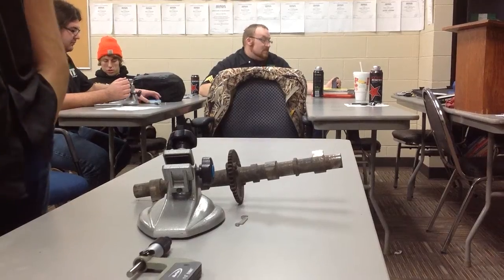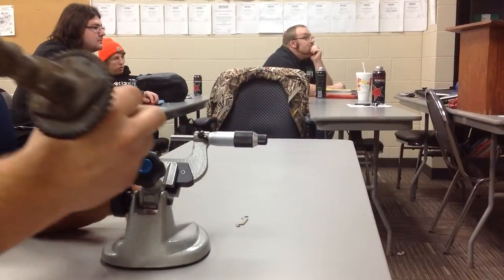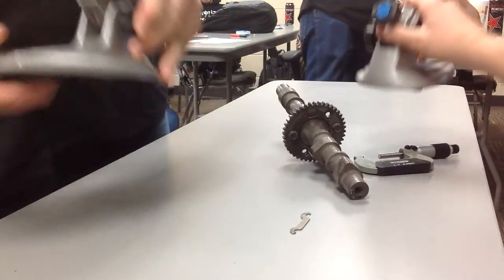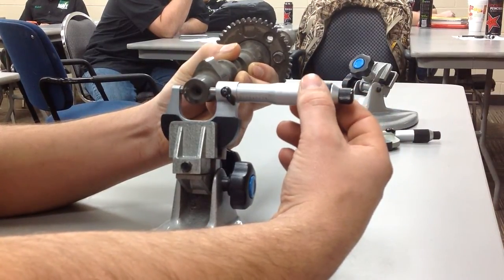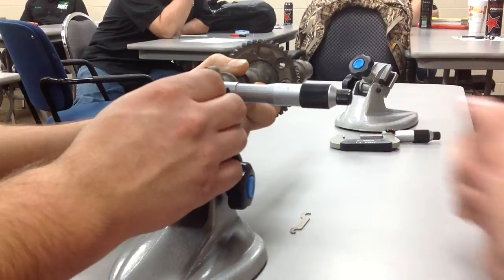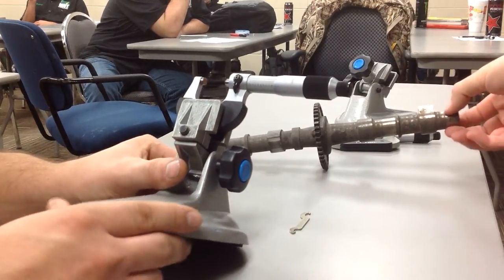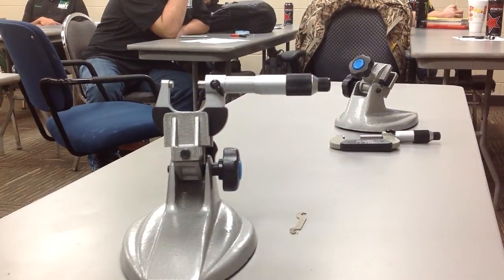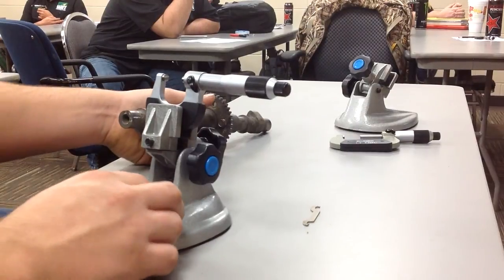Micrometer stand and feel 12-8-14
This video was filmed in the lab at Western Iowa Tech Community College Motorcycle and Powersports Technology Program.